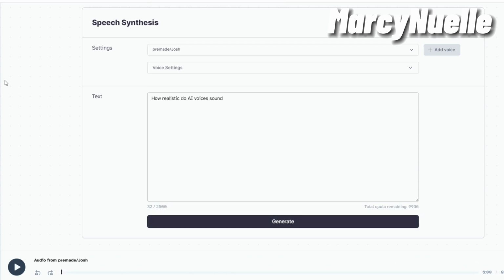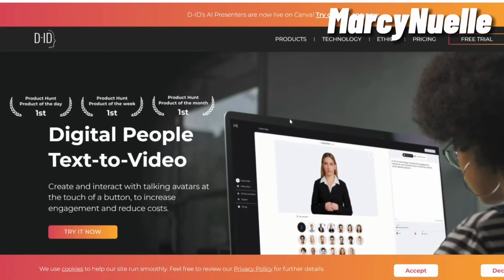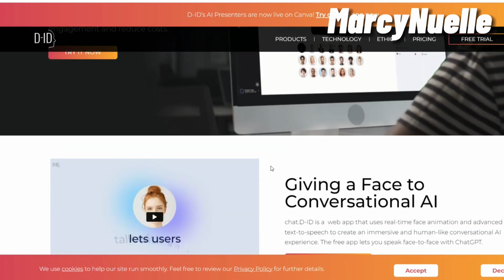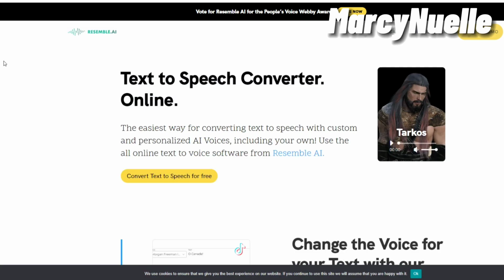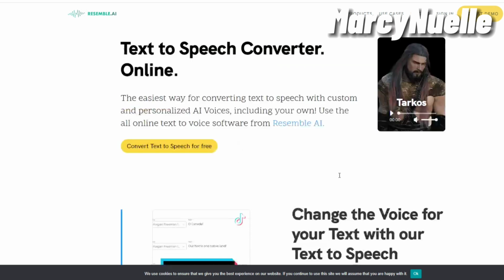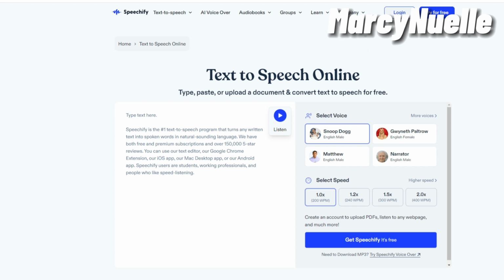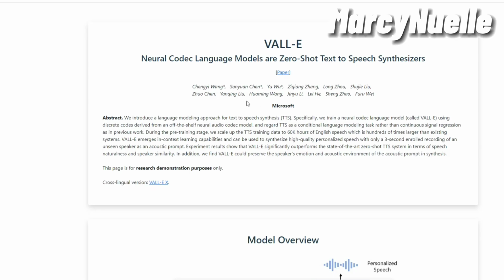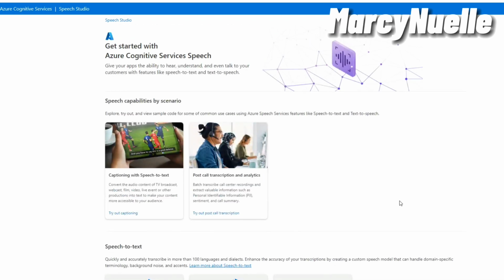Top AI Tools for Text To Speech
The best A.I Tools to create text to speech audio for your projects.

ElevenLabs 0:00
Synthesia 0:25
D-ID 0:55
Google Cloud Text To Speech 1:25
Murf.AI 1:51
IBM Watson 2:08
Descript 2:58
Play.HT 3:14
Narakeet 4:10
Kapwing 4:32
Veed.IO 4:48
CapCut 4:58
Resemble.AI 5:06
Filmora Text To Speech 5:57
Voice.AI 6:05
Adobe Audition 6:29
Listnr 6:39
Nvidia Riva 6:48
Speechify 7:06
Meta AI 7:34
OpenAI Whisper 7:56
VALL-E 8:18
Microsoft Azure 8:32
Amazon Polly 9:17